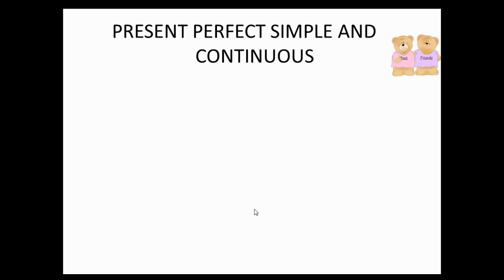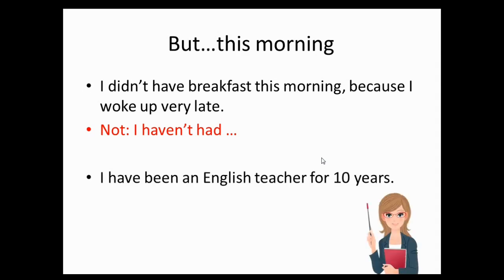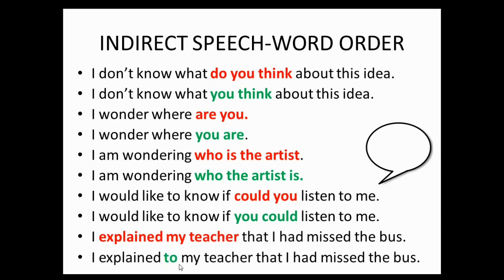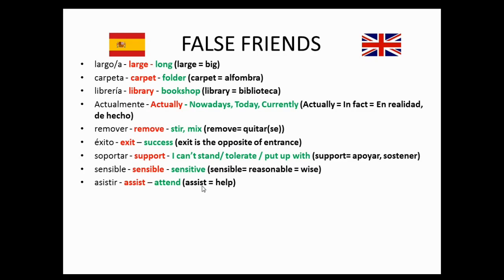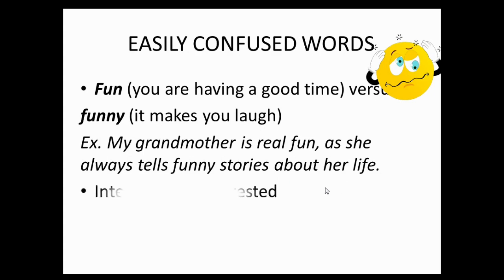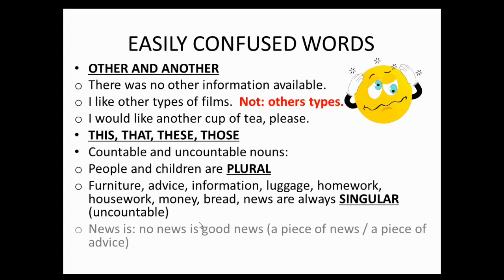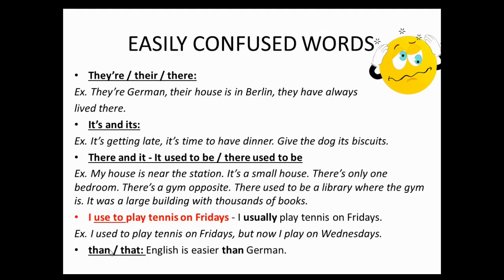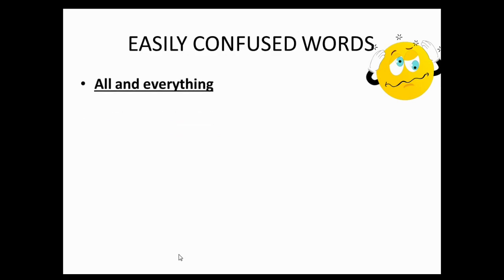ESO AND BACHILLERATO COMMON MISTAKES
CARLEE KIDS: Repaso de los errores más comunes que comete el alumnado de la ESO y Bachillerato cuando habla y escribe en inglés. Enlaces del video:

00:00 introduction
01:21 present perfect vs present continuous
04:00 indirect speech (reported speech)- word order
06:56 false friends
09:20 prepositions
10:24 fun vs funny
11:03 make vs do
11:41 other/another
12:12 this, these, that, those
12:20 countable & uncountable nouns
13:11 they're/their/there
13:25 it's/its
13:35 there used to be/it used to be
14:26 than/that
14:56 come vs go/bring vs take/learn vs teach/borrow vs lend
15:48 suggest
16:14 in spite of vs despite
16:28 have/be
17:16 all/everything
17:38 hard/hardly
17:57 fast
18:10 can/should/must/have to
18:39 agree
18:55 a lot/a lot of
19:19 less/fewer
19:38 games to practise